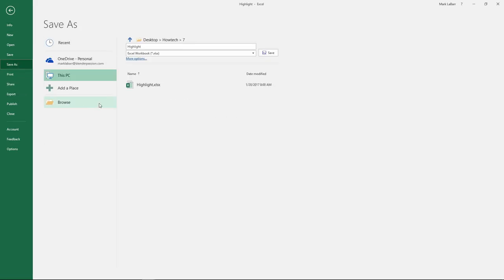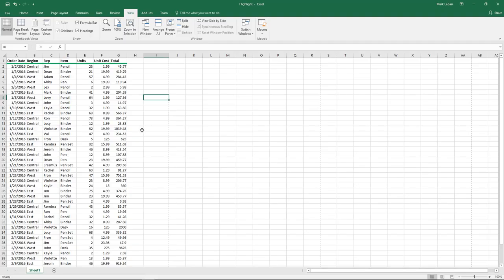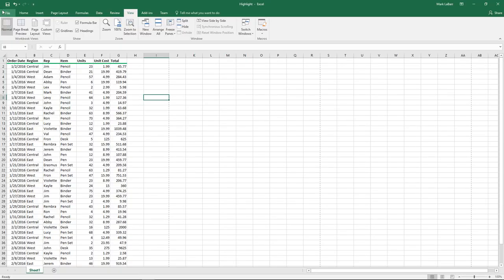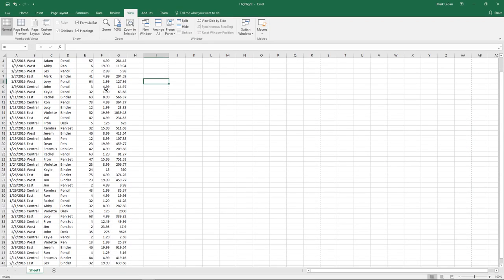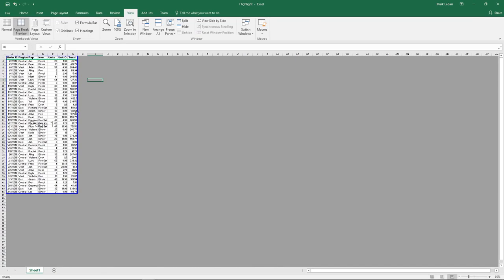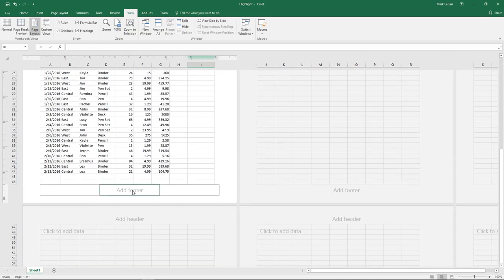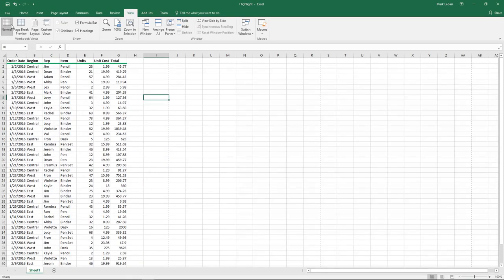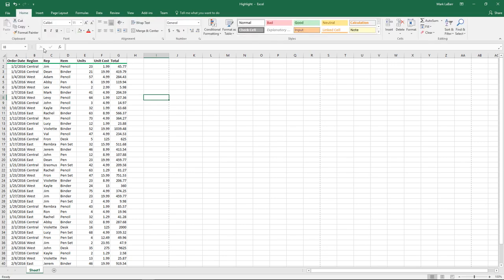Quickly Convert Excel Spreadsheets to PDF with Clean Formatting